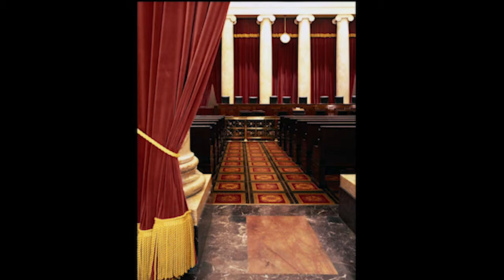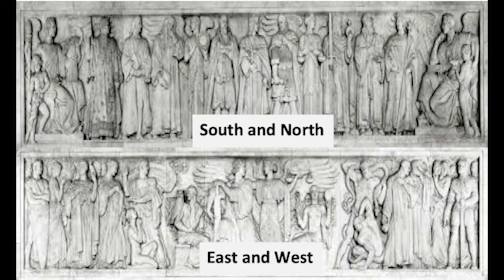Supreme Court Video